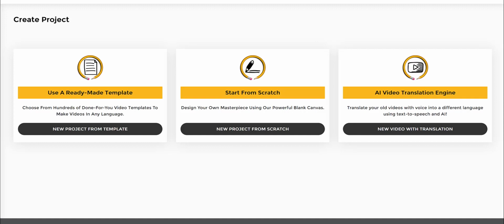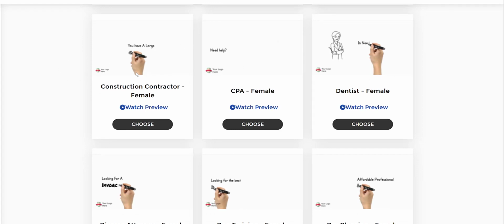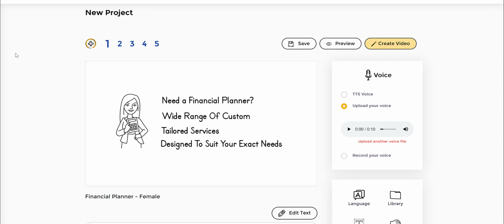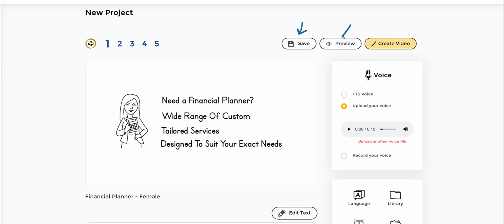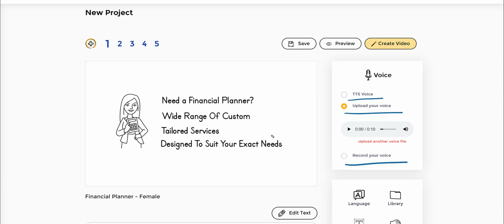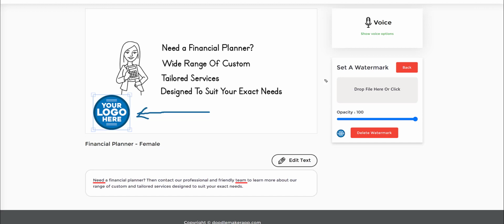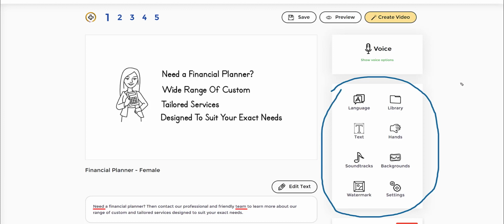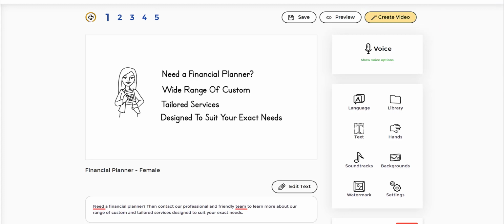2 - Using Video Templates & Adding Watermarks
In This Video We Are Showing How To Use Our Already Created Video Templates And adding your own waterwark To Your project.